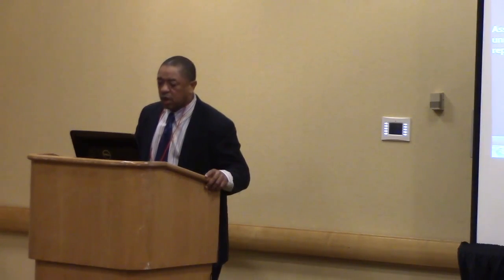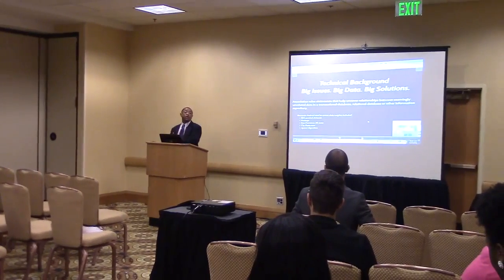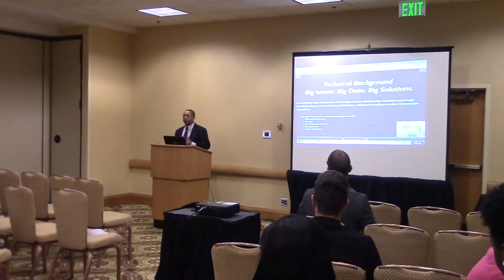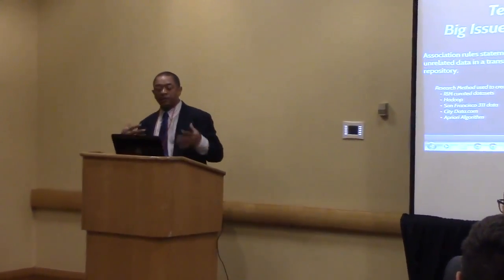First Research Oral Presentation